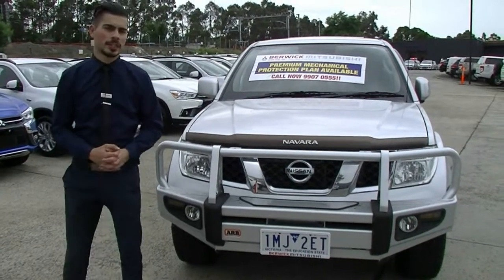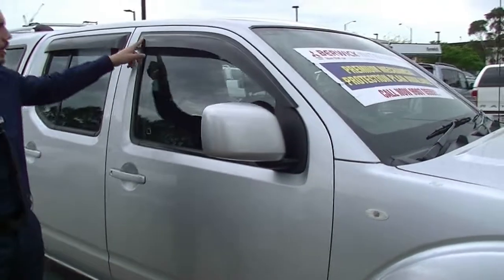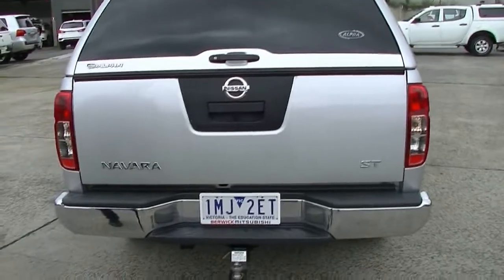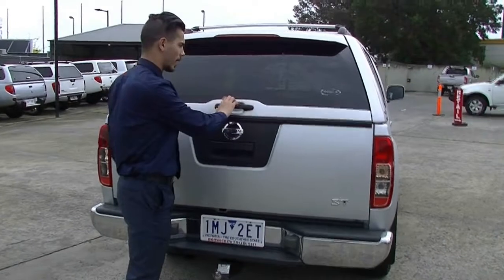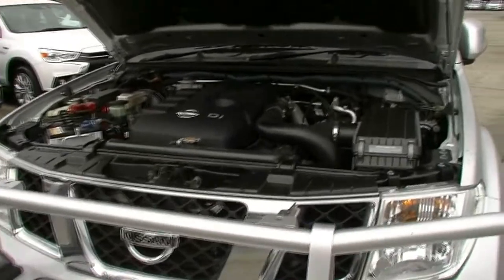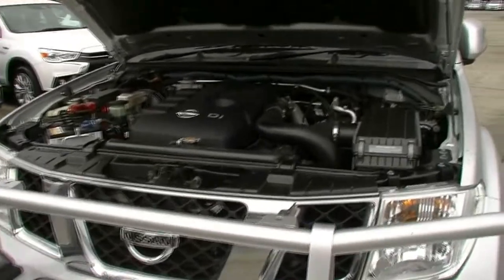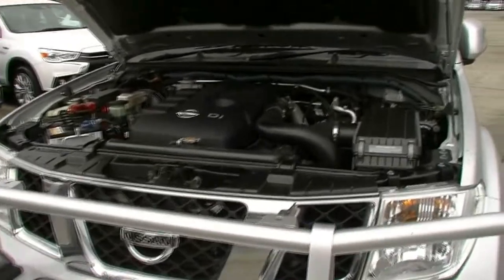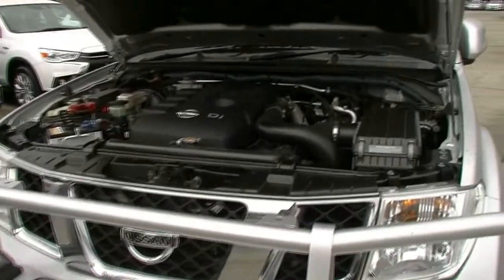B8979 - 2011 Nissan Navara ST D40 Auto Walkaround Video